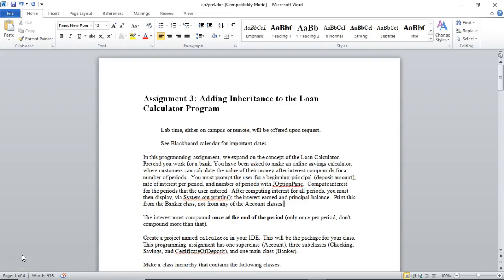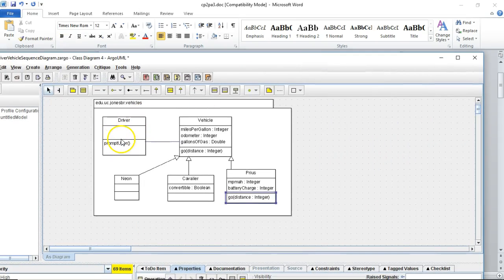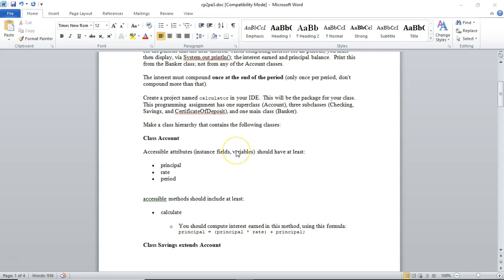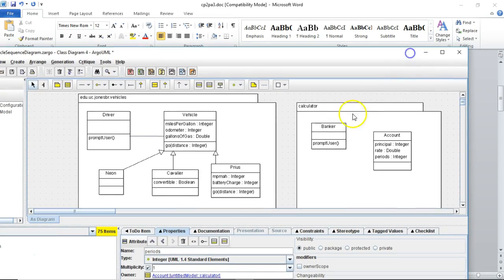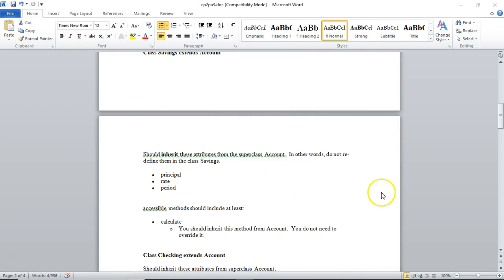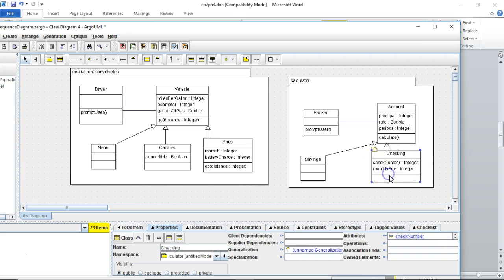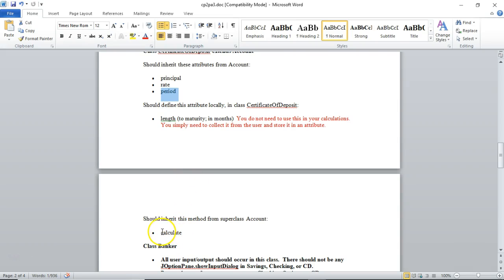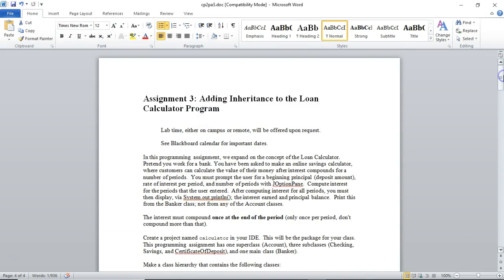Computer Programming I Programming Assignment 3 Hints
Hints for Computer Programming I Individual Assignment 3, Extending Classes